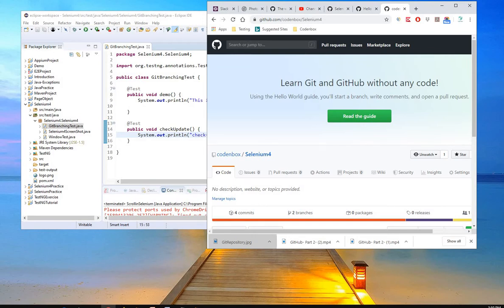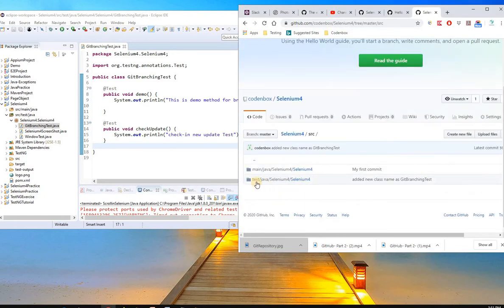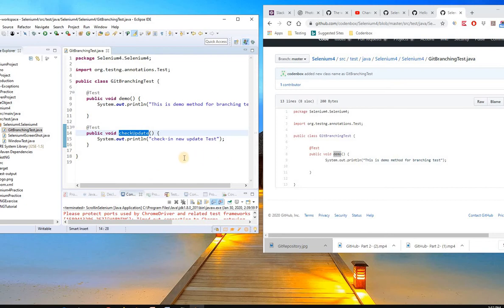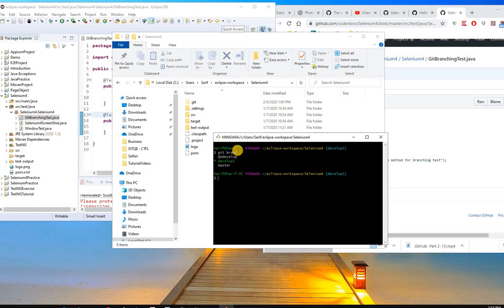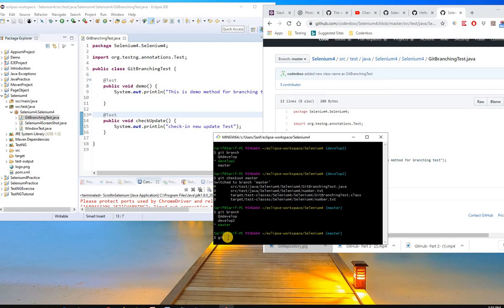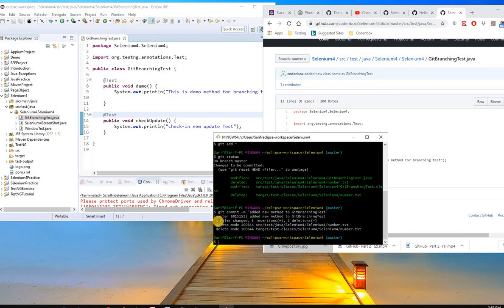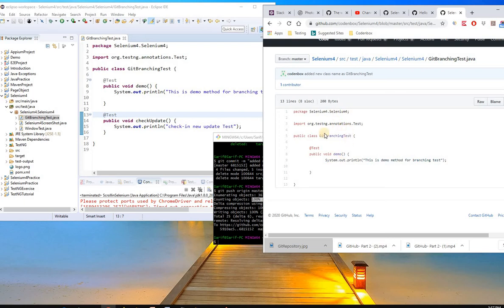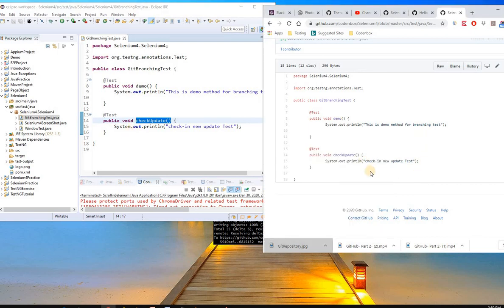Git & GitHub-Part 2: How to update the change from local to remote repository?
▬▬▬▬▬▬  In this Video  ▶️  ▬▬▬▬▬▬
-Go to the folder/path you have your project/code
-Check your current brunch and switch if you need
-Add files to staging/index: git add *
-Commit the changing files: git commit -m "My Message"
-Check the List of the files you've changed: git status
-Push the code to the branch: git push origin master